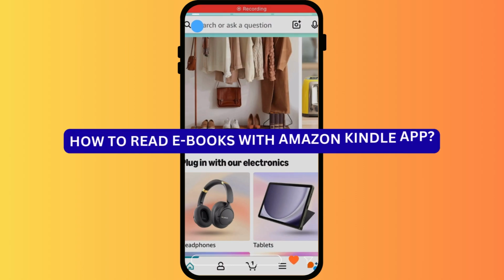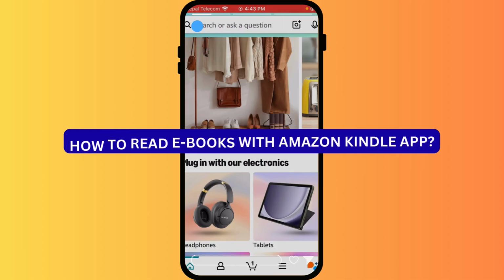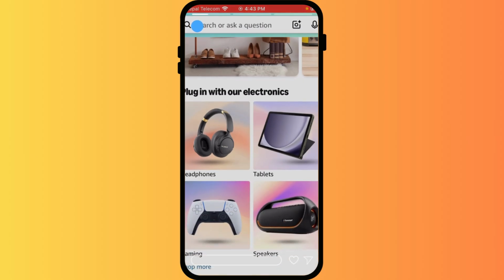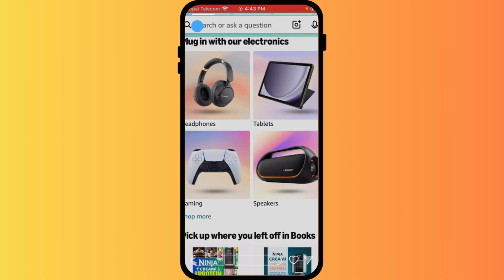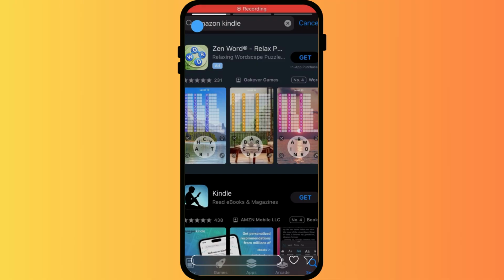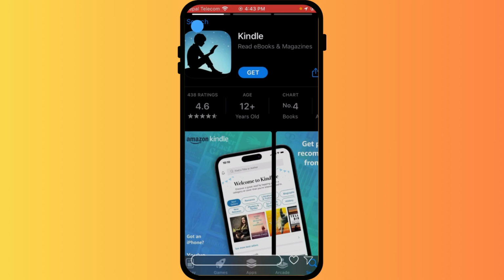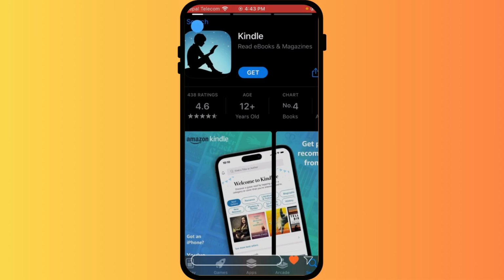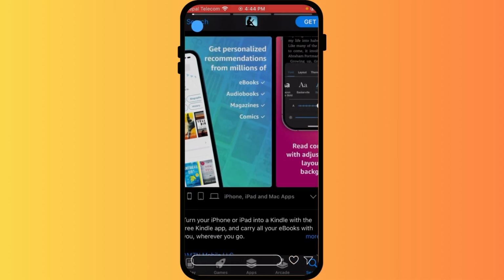How to Read eBooks with Amazon Kindle App 2025?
Want to turn your phone or tablet into a digital library in 2025? This video explains how to read eBooks with the Amazon Kindle App. We'll guide you through the process of downloading the app, accessing the books in your Kindle library, and using the built-in features to customize your reading experience.

The Kindle App is a great way to access your entire library of digital books anywhere, anytime. This tutorial will show you the exact steps to get started, ensuring you can easily read your favorite titles and pick up right where you left off on any device.